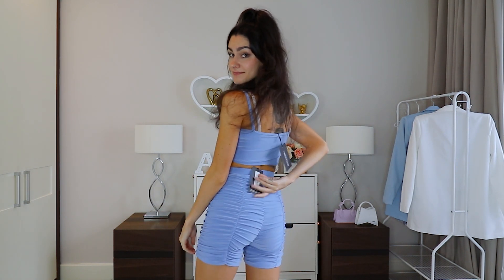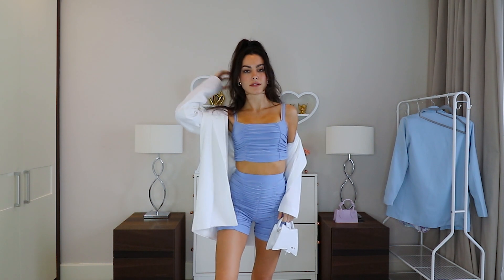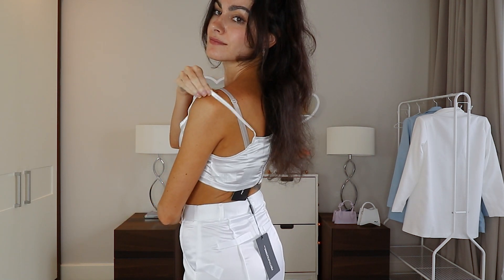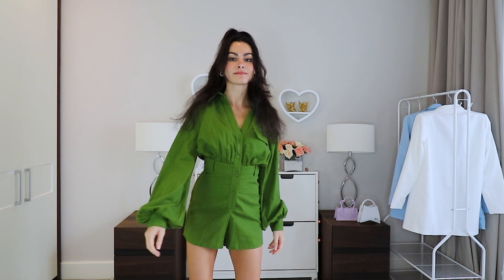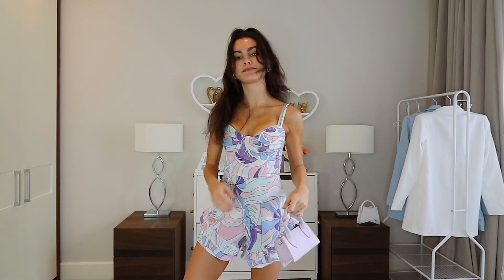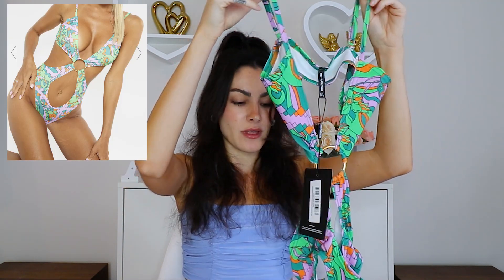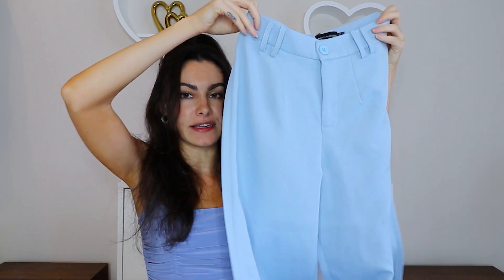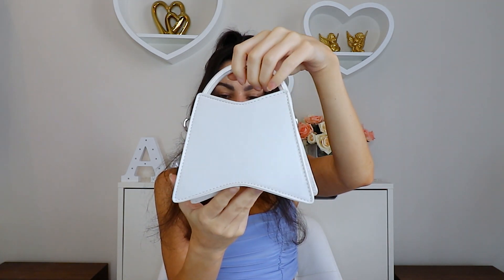Pretty Little Thing try-on Haul | Alya Amsden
Pretty Little Thing try on haul! Come see what's new at PLT

**Products Shown**